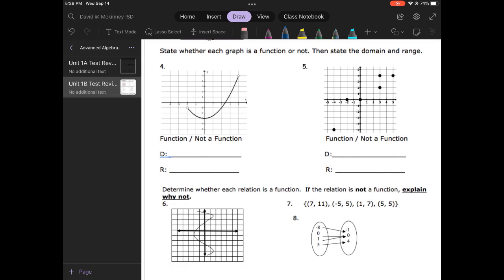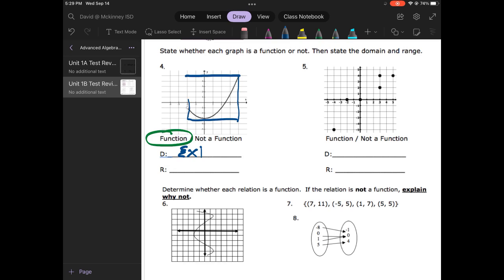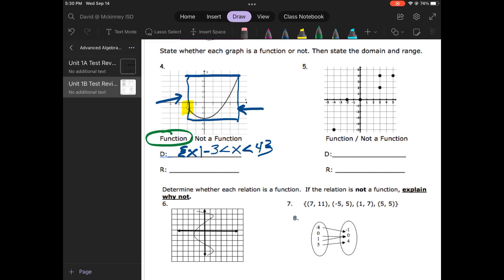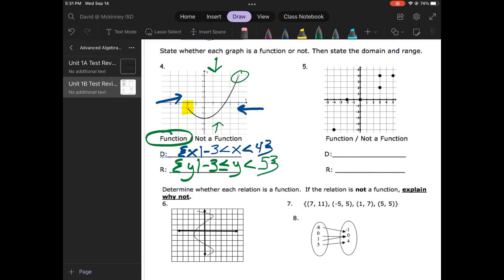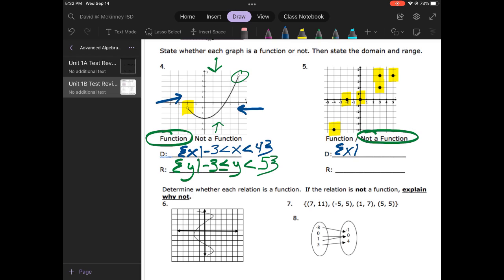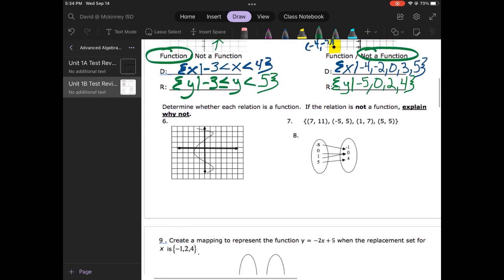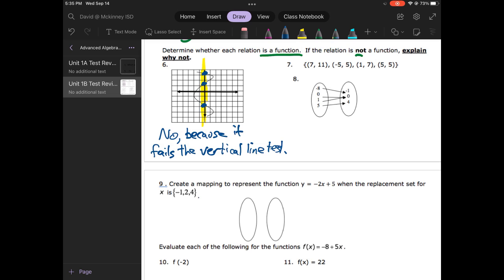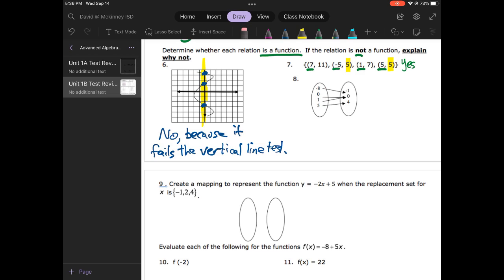Unit 1B Review #4-8_mobile copy